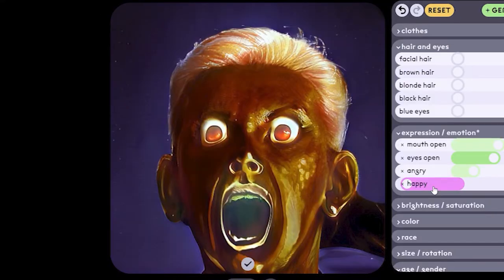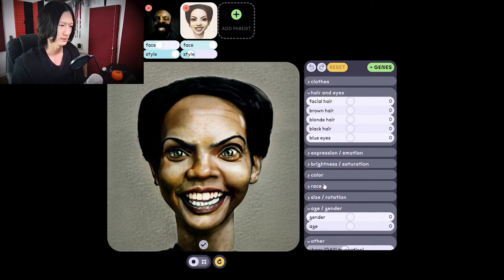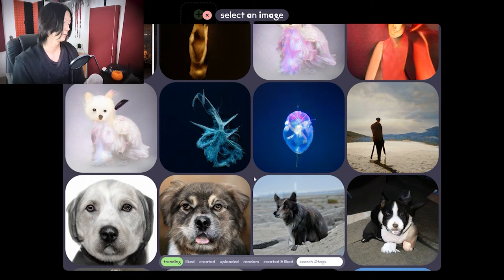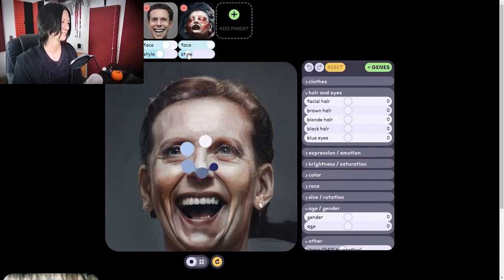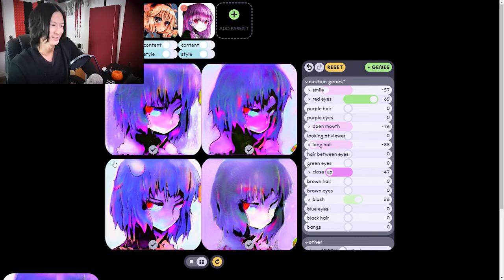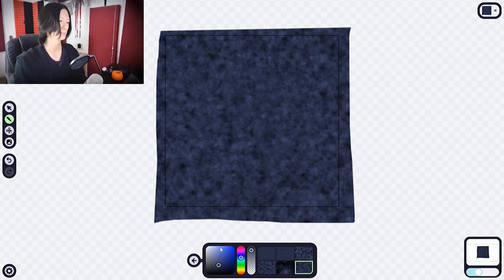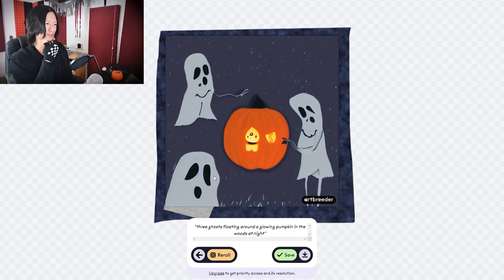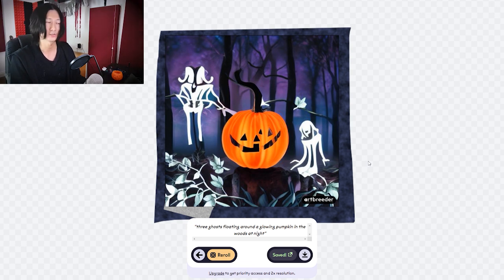🎃 Digital Artist Tries Art Breeder - Halloween Special 🎃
We're back for a Halloween special this time using Art Breeder's splicer and collage to create some spooky images! Enjoy??...